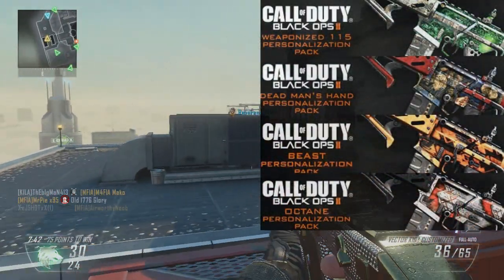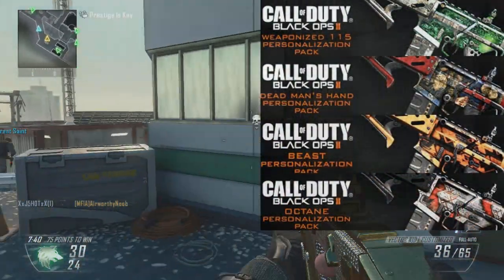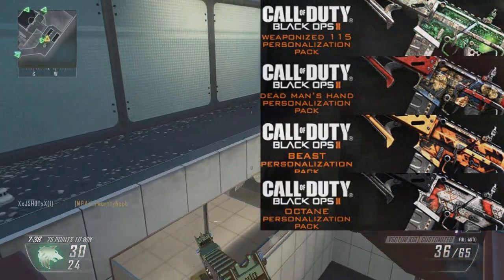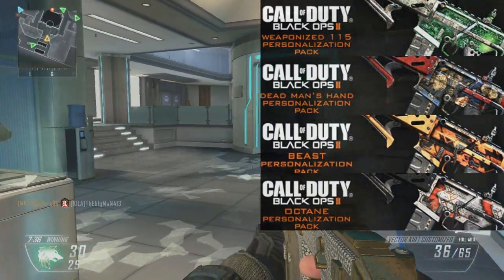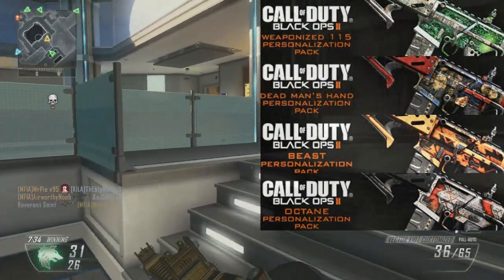BO2: NEW Camouflage Packs!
BLACK OPS 2?!! YES! The DLC is coming back and is in support with Black Ops 2! This is an interesting turn of events. DLC support is usually only for the most recent game out at the time. I think this is actually the first time in CoD history a previous game has gotten some more support after the fact a new game has already been out. Call of Duty: Ghosts will havenew map packs and micro-DLC for sure... but what about Black Ops 2?? The ball is in your court Treyarch!

*UPDATE: The DLC was $1.99 in the past so it should be that this time too.

Ghosts: LEAKED DLC??